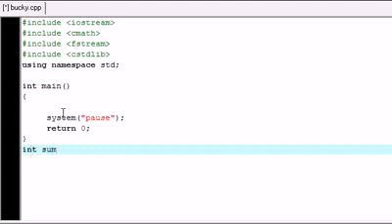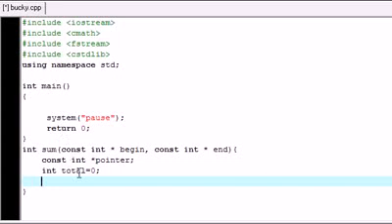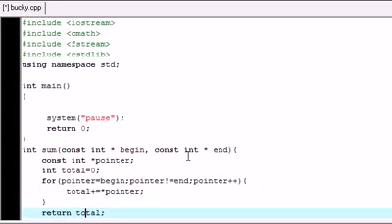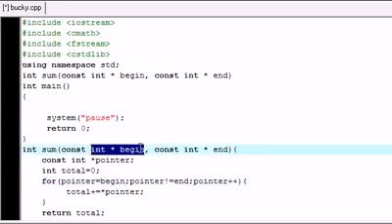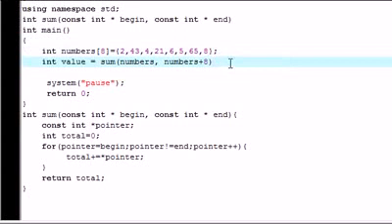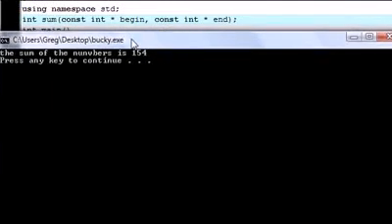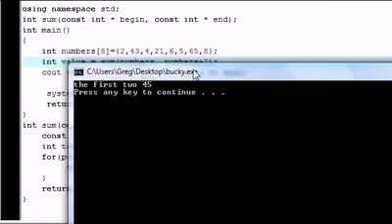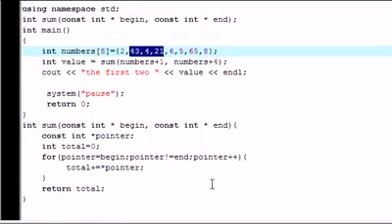C++ Tutorial - 29 - Array Ranges in Functions.flv